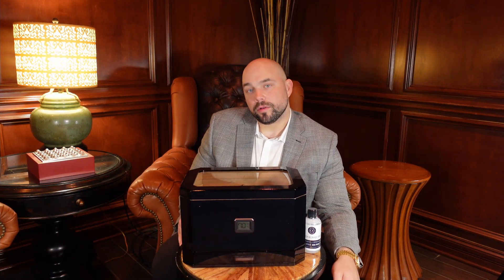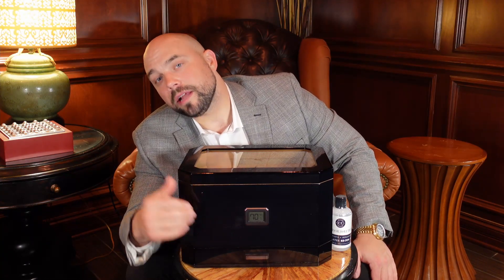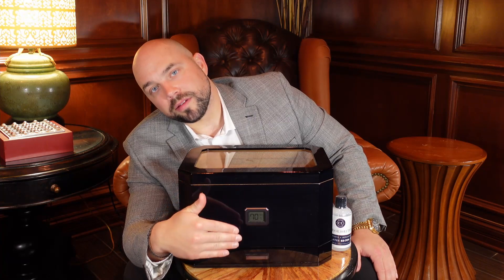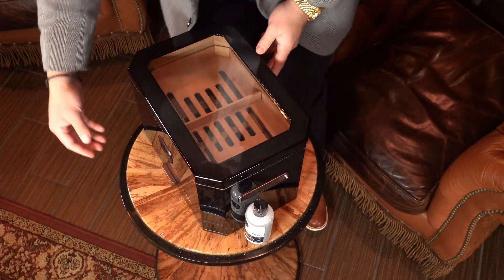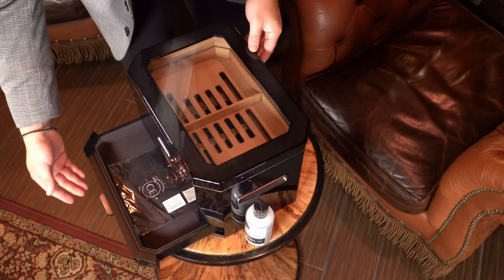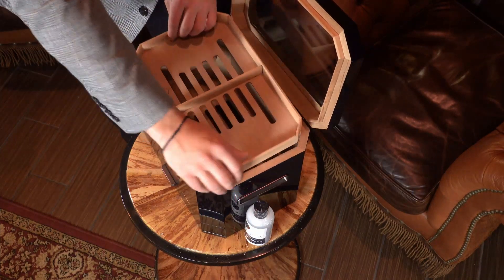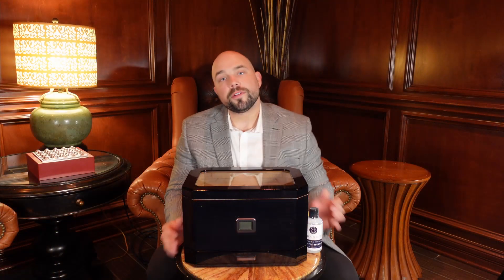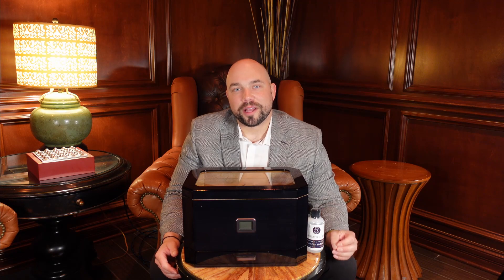Octodor Product Walkthrough - Klaro by Case Elegance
The most updated humidor walkthrough of the Octodor (2022). Hear about the easiest to season and maintain hydro system, the digital hygrometer, the accessory drawer, the accurate digital hygrometer and much more.